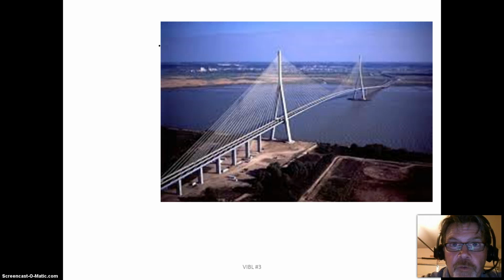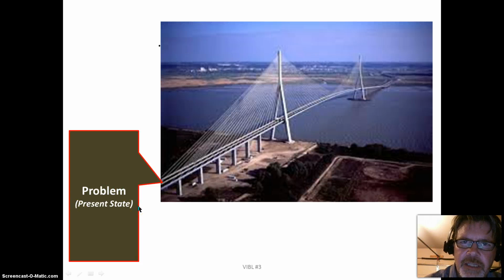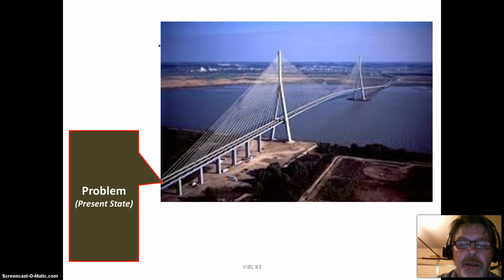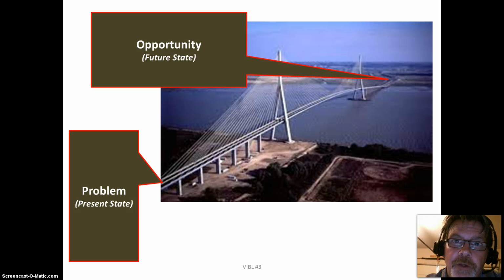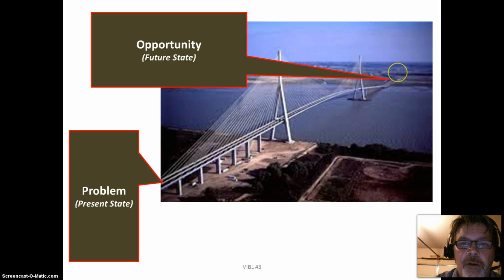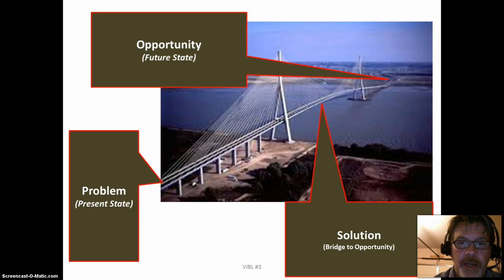VIBL #3, The Problem Statement for Project Work, or "The Bridge to Opportunity"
Building a POS (Problem-Opportunity-Solution) Statement is like building and then crossing a bridge where opportunity awaits ready to be captured and utilized on the other side.  The need for a project statement (in the form of a POS Statement where the project is defined in the "solution" portion of the statement,) gives a need for project work to be performed and identifies a purpose, or a justification, for project work to be performed.